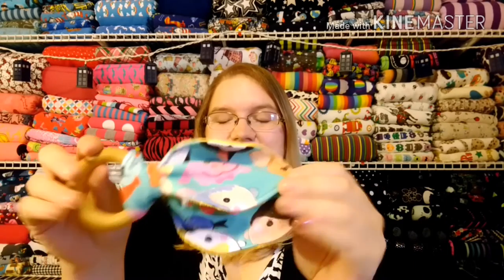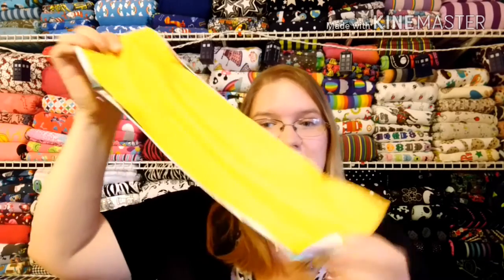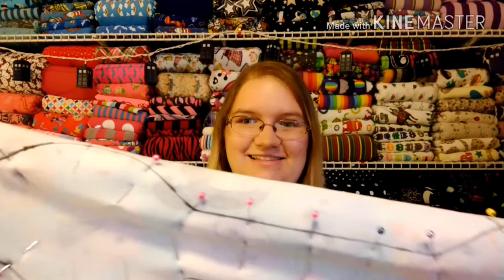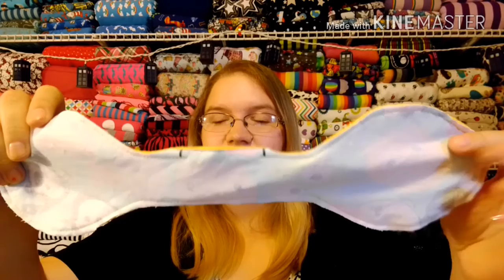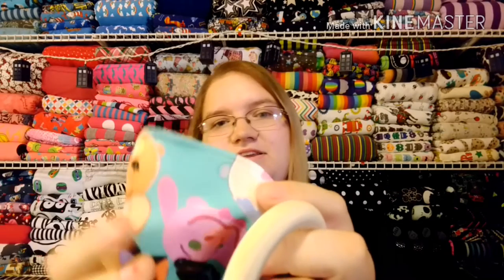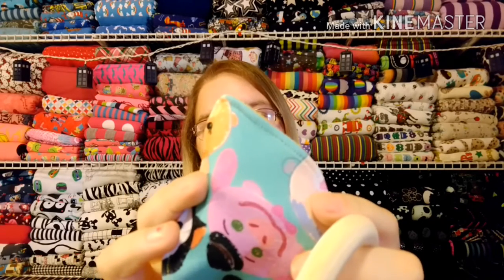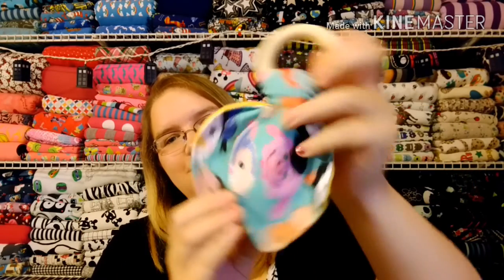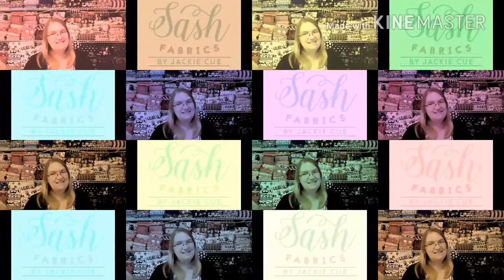Sash Fabrics - DIY Fabric teething ring sewing tutorial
Link to rings used-

5 pack of 2" rings for $4.68

20 pack of 2 2/8" for $9.99